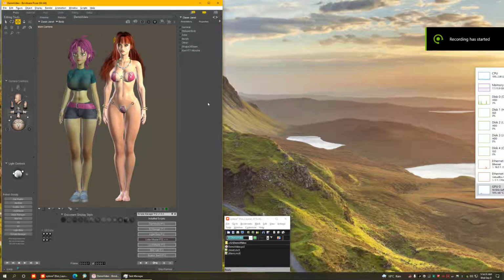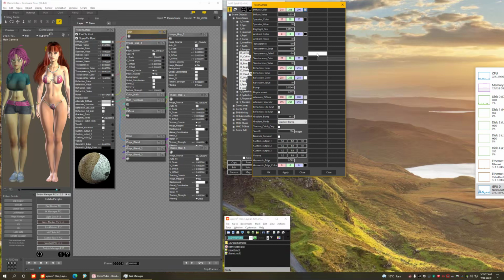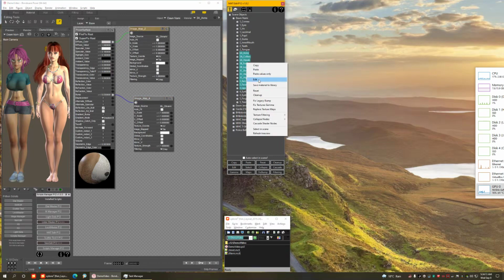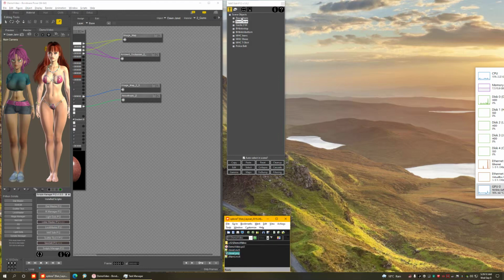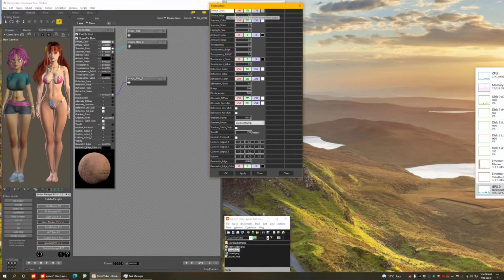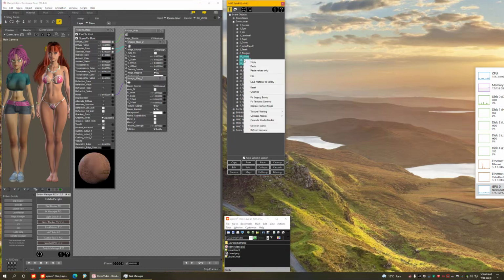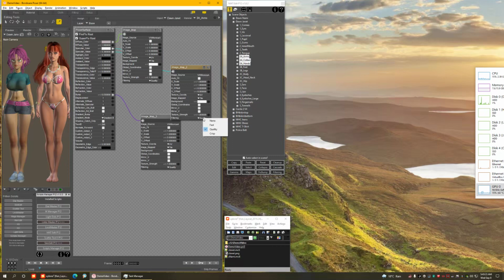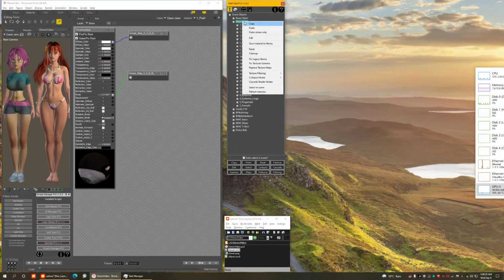MAT Edit for Poser 12 tutorial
Ever wanted to edit, copy and paste multiple materials simultaneously in Poser? Mat Edit is a SMART general materials editor, fully packed with useful and timesaving features.

Features:

* Edit multiple materials simultaneously on figures or props.
* Edit materials on multiple figures at the same time.
* Option to apply only selected changes, or the entire material.
* Copy and Paste multiple materials (or entire figure/prop materials).
* Intelligent pasting that observes what was copied and selected, and behaves accordingly.
* Dedicated Root Node editor that allows multiple value edits, and even rewire shader nodes connections.
* 1-Click material selection reset and or Cleanup!
* 1-Click auto-adjust texture map gamma value over multiple selections, or the entire figure(s) or prop(s).
* Change texture map filtering type over multiple material selections, or the entire figure(s) or prop(s).
* Mass-Replace texture maps over multiple materials.
* 1-Click fixing legacy "Gradient Bump" from older materials.
* Options to collapse/expand shader node's inputs and/or previews by root node, by regular shader nodes, or both.
* 1-Click rearrange shader nodes positions into a more compact layout. This also repositions root nodes back to the origin, in case they are off-screen.
* Export selected materials, or the entire figure/prop materials to MC6 file preset.
* Option to select, or auto-select figures and materials in Poser, so they keep in sync with the tool selections.
* Every action is accessible from a dedicated button, or from a right-click context menu.
* Compatible with figures and props, PoserSurface and PhysicalSurface root nodes, and compound nodes.
* Built-in button to launch the PDF manual.
* Smart native Poser dockable panel.